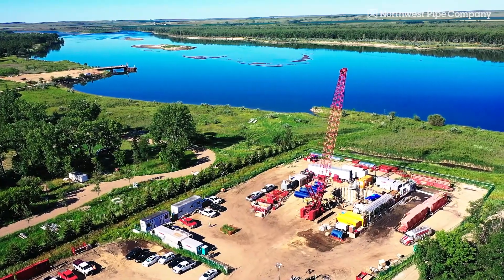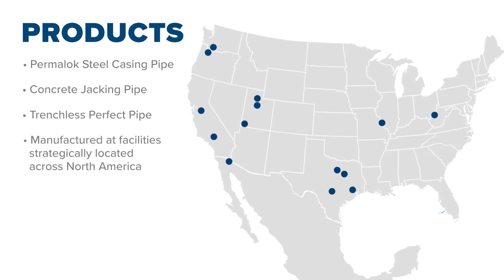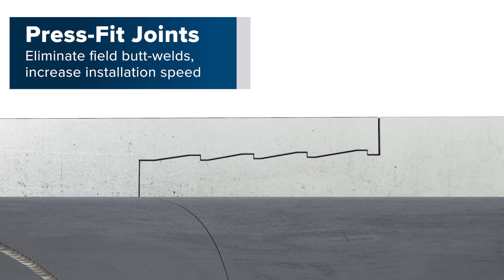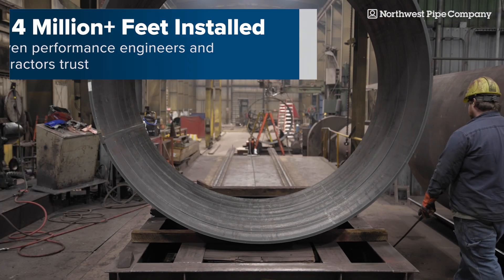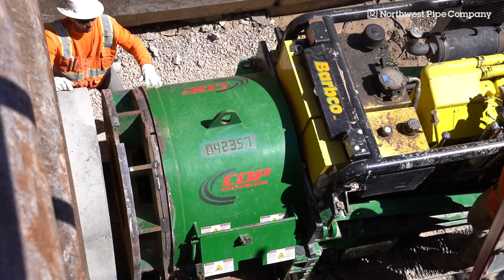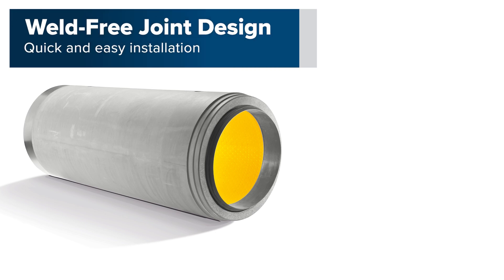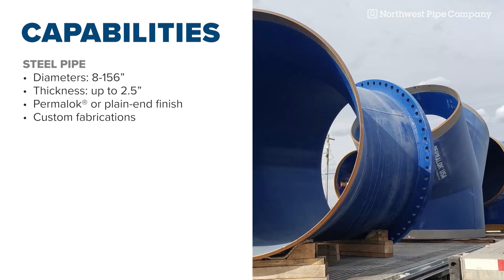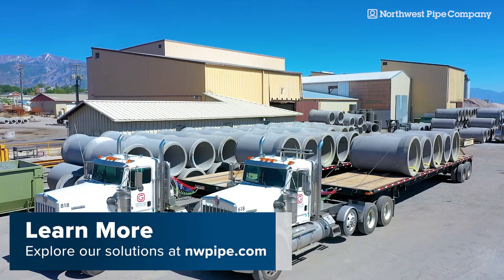Trenchless Pipe Solutions by Northwest Pipe Company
In recent decades, trenchless technology has emerged as a construction method of choice for installing and repairing underground utilities in congested areas and where excavation is not an option.

Critical to the success of any trenchless project is pairing the right tunneling pipe and technique with the project. At Northwest Pipe Company, we’ve been perfecting pipe for over 50 years, and today, we’re advancing the industry with a growing line of trenchless solutions designed to optimize installation efficiency and product performance for any tunneling application.

Our trenchless pipe products include Permalok® Steel Casing Pipe, Reinforced Concrete Jacking Pipe, and Trenchless Perfect Pipe, all manufactured at facilities strategically located across North America to meet the growing needs of clients.